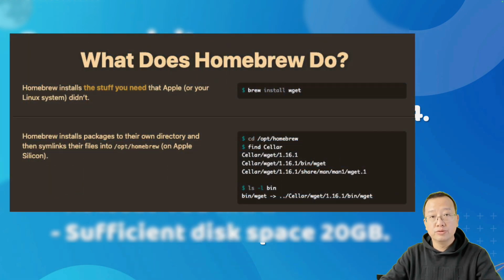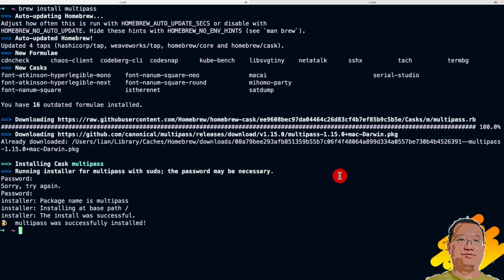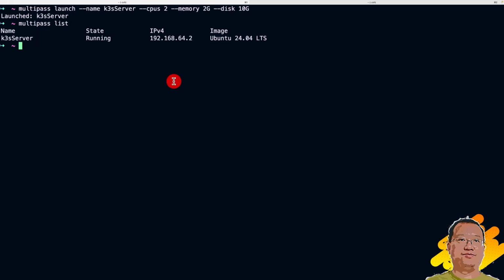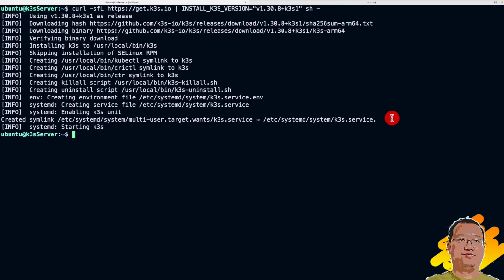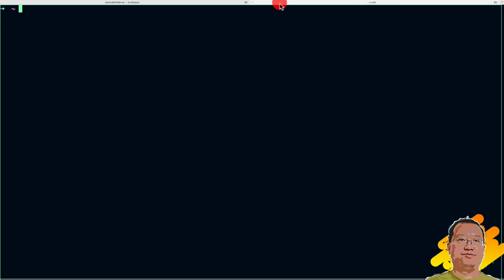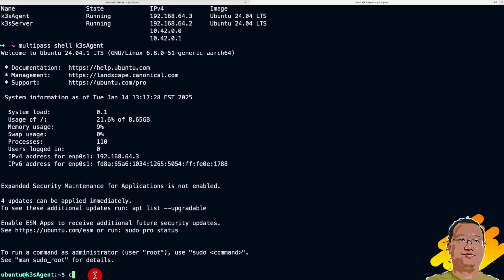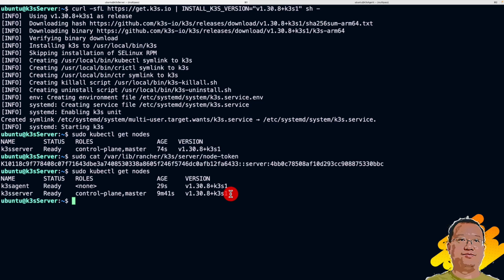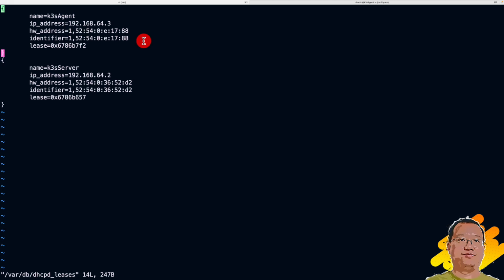Step-by-Step Guide: Install K3s on Mac (M1/M2/M3/M4) | Easy K3s Setup for macOS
In this video, you’ll learn how to Install K3s on on Mac M1/M2/M3/M4.
You’ll learn include how to Install K3s (server and agent) on Install K3s on on Mac M1/M2/M3/M4 quickly and easily.

Timestamps:
01:41 Prerequisites
02:28 Install Multipass on Mac
02:26 Launch a Multipass VM for K3s server
03:00 Install K3s Server
03:37 Why Specify Install K3s Version?
04:22 Launch a Multipass VM for K3s Agent
05:14 Install K3s Agent
06:02 Config static IP is for K3s with Multipass
06:42 Summary